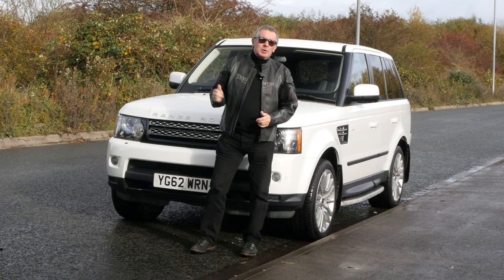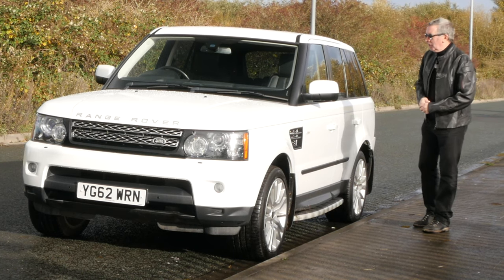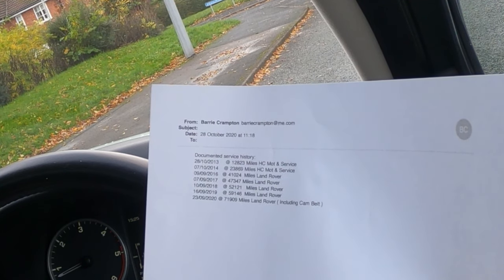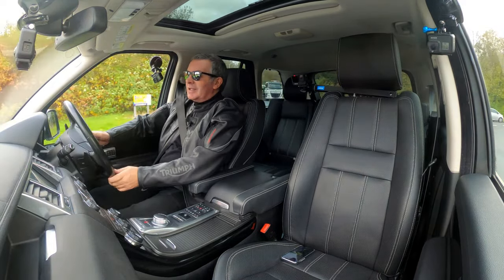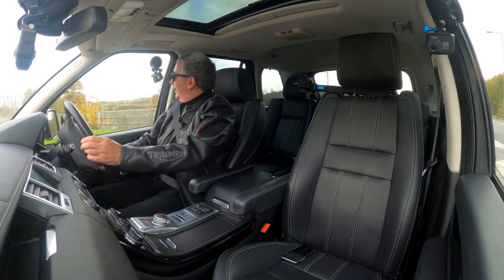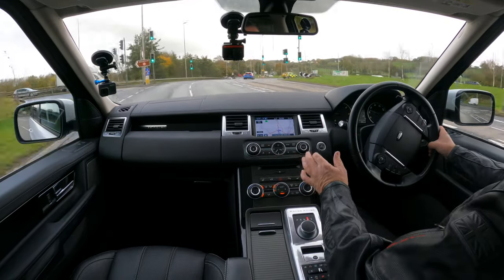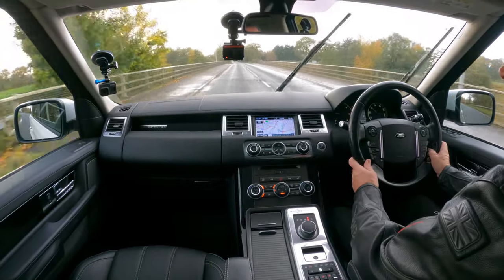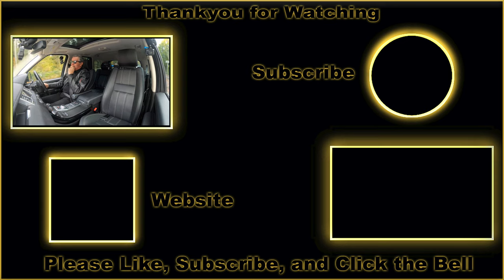2012 Range Rover Sport 3 0 SD V6 HSE | Review And Test Drive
2012 Range Rover Sport 3 0 SD V6 HSE | Review And Test Drive